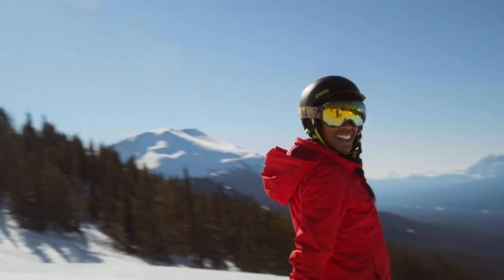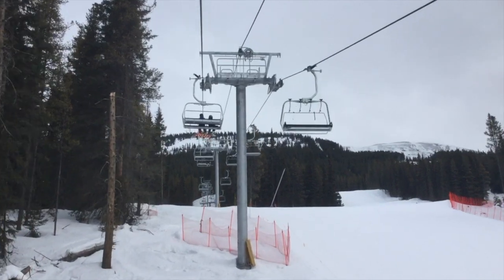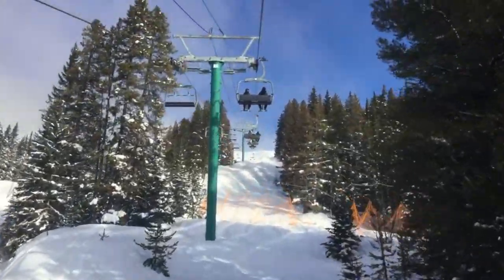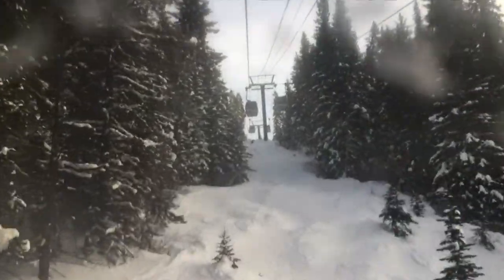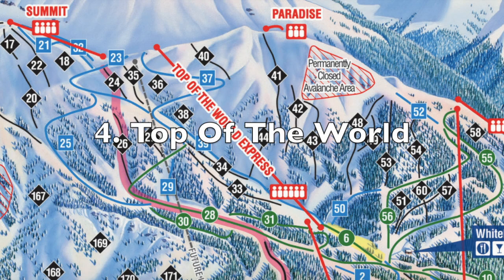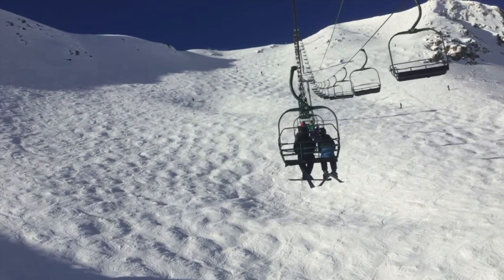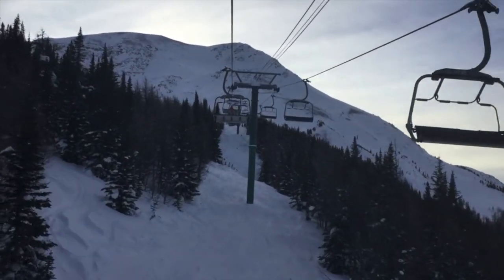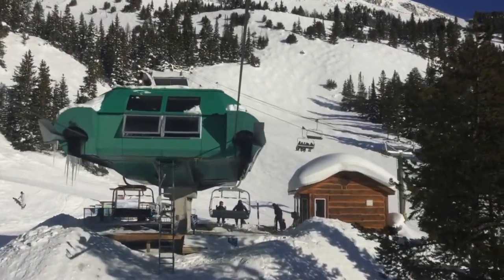Ranking the Lifts at Lake Louise, AB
Lake Louise - There is truly no other resort in Alberta that can compare. Boasting Alberta's biggest vertical drop, serviced by eight lifts, Lake Louise is truly a spectacular place. In this video, I will rank each of the lifts at Lake Louise based on the lift itself and the terrain it serves.